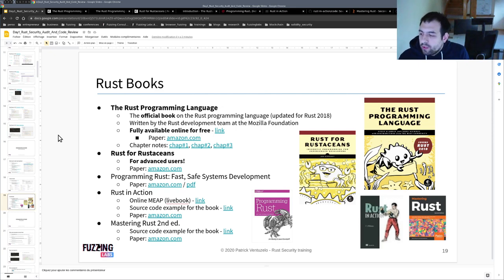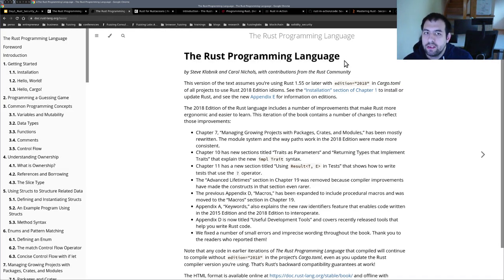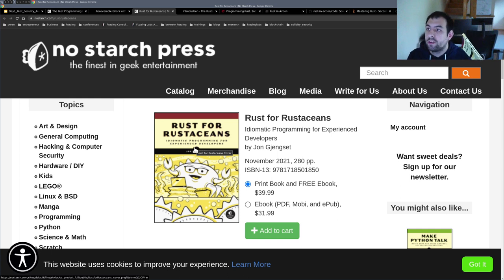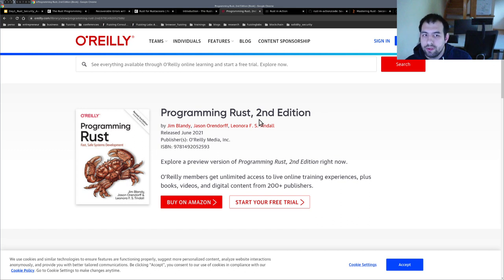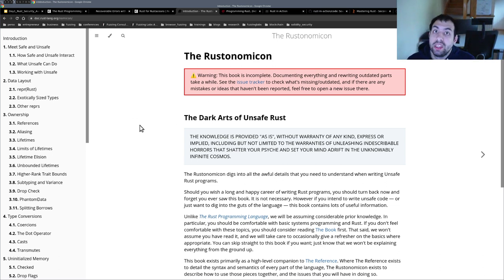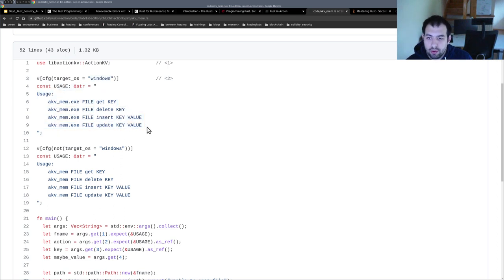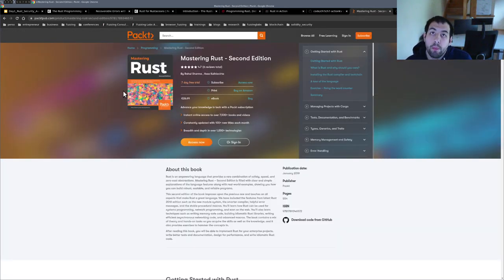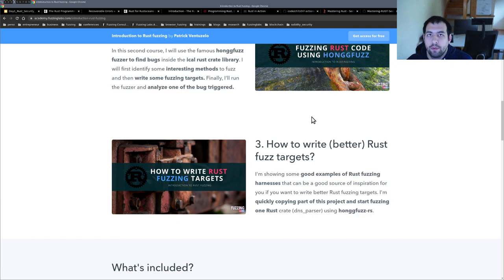Top 6 Books to learn the Rust Programming Language in 2022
In this video, I'm sharing with you my favorite books to learn Rust whatever if you're a beginner or an advanced/experimented user! Some of those resources are fully available online for free and are real game-changers in your journey to learn the rust programming language!

00:00 Introduction
00:30 The Rust Programming Language
01:53 Rust for Rustaceans: Idiomatic Programming for Experienced Developers
03:10 Programming Rust: Fast, Safe Systems Development
04:00 The Rustonomicon
04:40 Rust in Action
06:00 Mastering Rust
06:33 Recap
06:56 Learn about Rust security & fuzzing